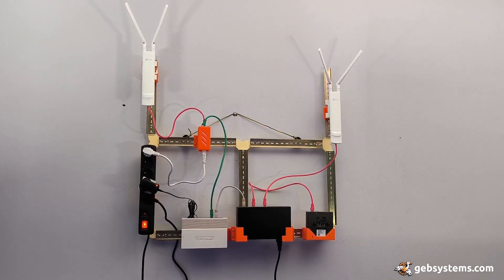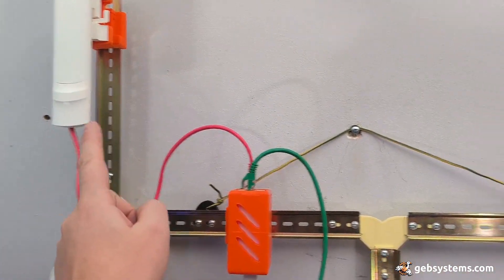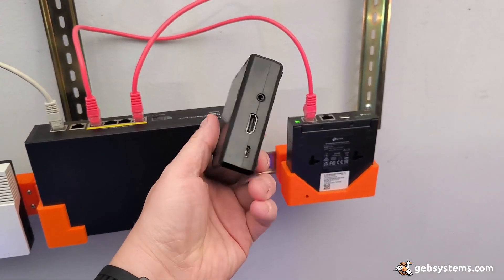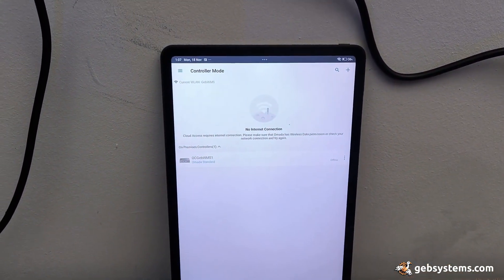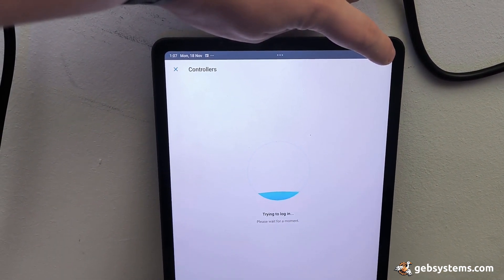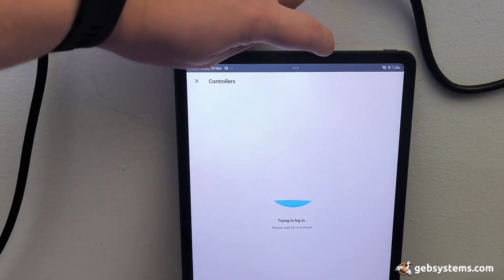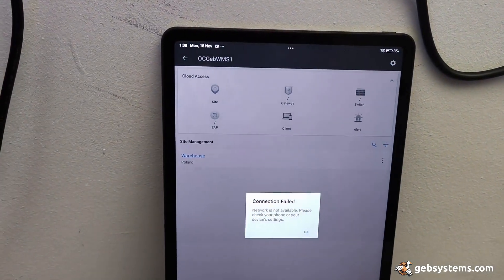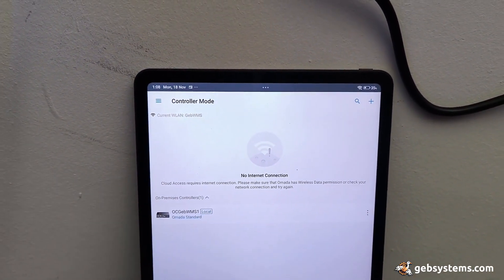Two issues with the TP Link Omada | DIY Warehousing | GebWMS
1) The Omada Cloud Controller does not seem to have the option to act as a DHCP server which is a bit of a pain... I will potentially use a Raspberry Pi to fix this for the period of my testing.

2) The Omada App is struggling to connect to the controller. It is very unreliable and most of the time it can't connect. Even when it did manage to connect it has disconnected me like 1 second later (as showcased in the video).

Apart from those two issues the setup has been doing fine. I had no issues managing the Cloud Controller from my laptop using the Brave browser.